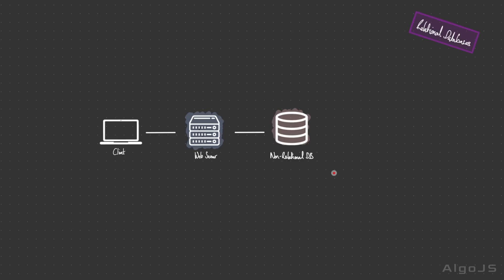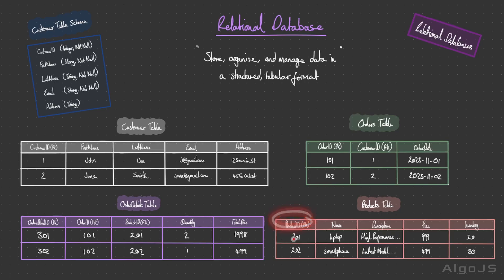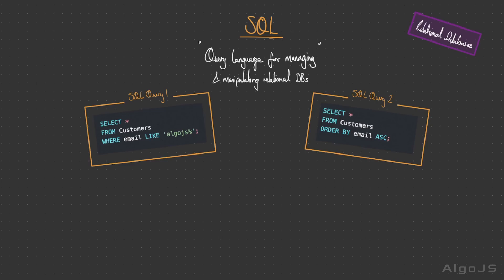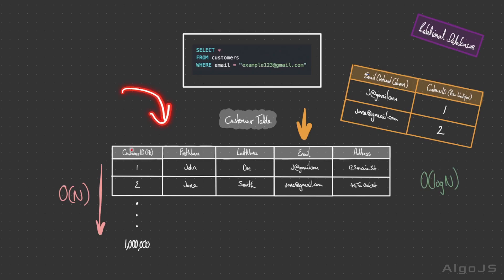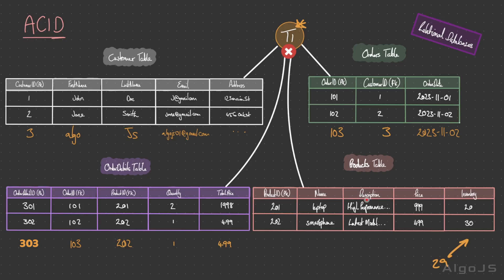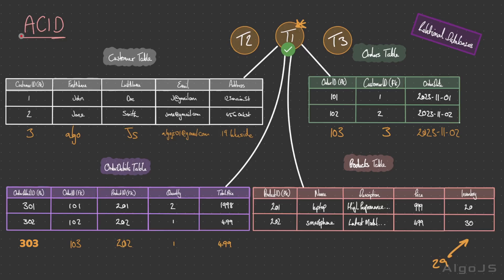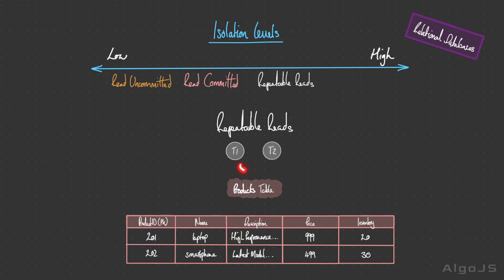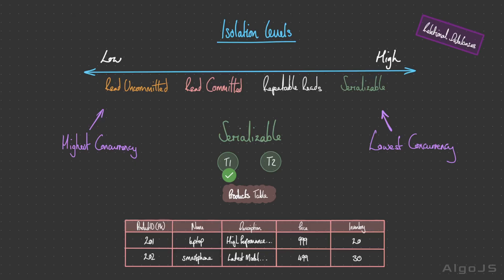Relational DBs in a Nutshell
An introduction to relational databases covering ACID properties, transactions, isolation levels and more.

Watch at 1.5x speed.

Timestamps:

00:00 - Intro
00:15 - Database Choices
00:55 - Migration
01:50 - Relational Database
02:05 - Schemas
03:00 - Primary Keys
03:35 - Foreign Keys
04:25 - SQL
06:40 - Secondary Indexes
07:50 - Secondary Indexes Limitations
08:25 - ACID Properties
08:50 - Transactions
12:15 - Isolation Levels
12:35 - Read Uncommitted
13:45 - Read Committed
12:40 - Repeatable Reads
12:15 - Serializable Isolation
17:05 - Conclusion